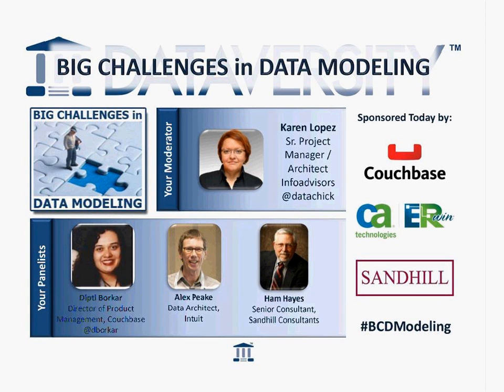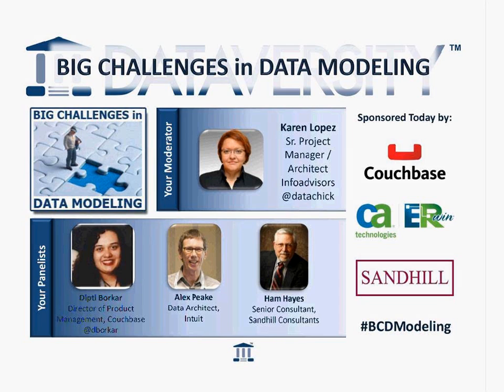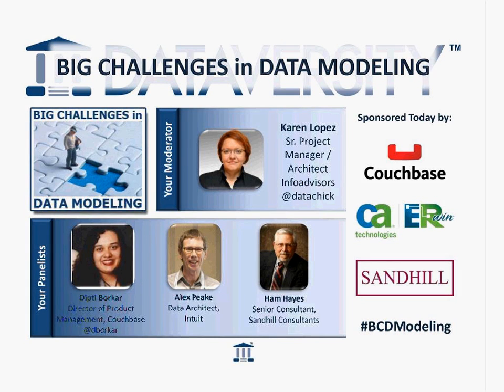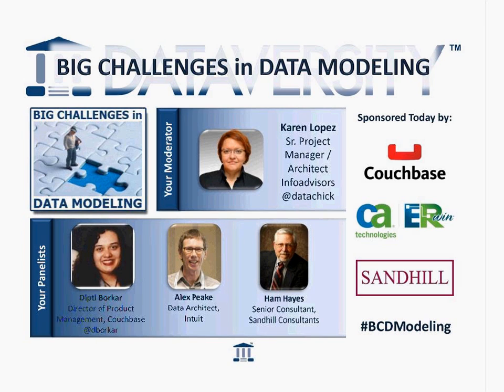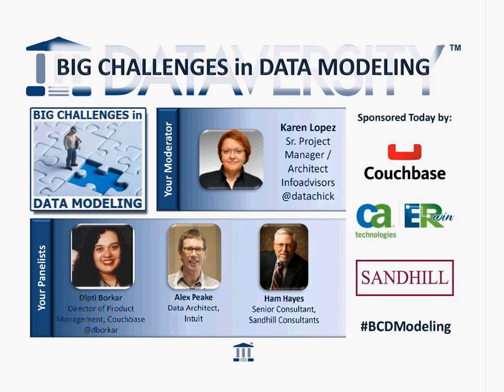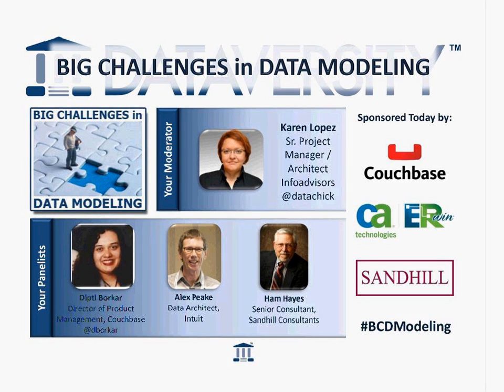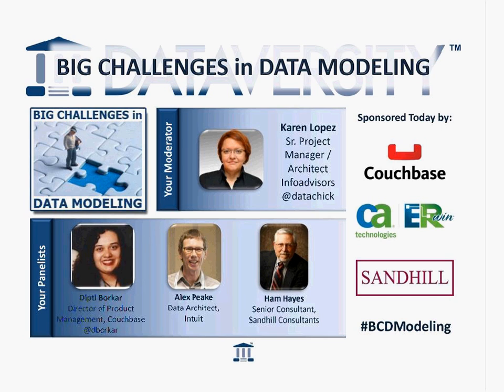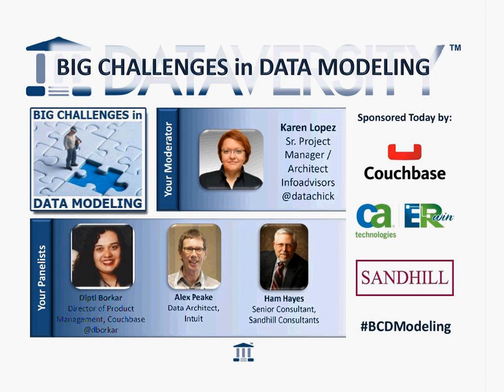Big Challenges in Data Modeling - Modeling Unstructured Data, Schema-less Design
We invite you to join us in this monthly DATAVERSITY webinar series, "Big Challenges with Data Modeling" hosted by Karen Lopez. Join Karen and two or more expert panelists each month to discuss their experiences in breaking through these specific data modeling challenges. Hear from experts in the field on how and where they came across these challenges and what resolution they found. Join them in the end for the Q&A portion to ask your own questions on the challenge topic of the month.